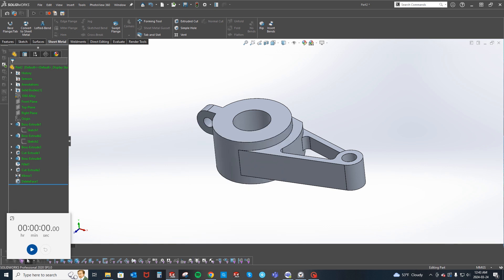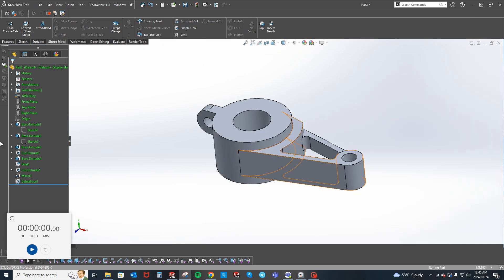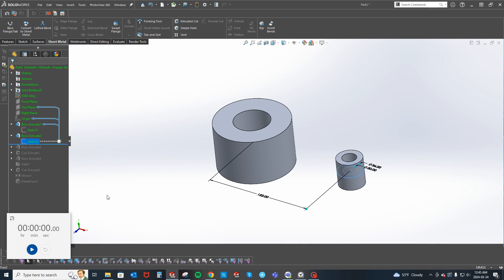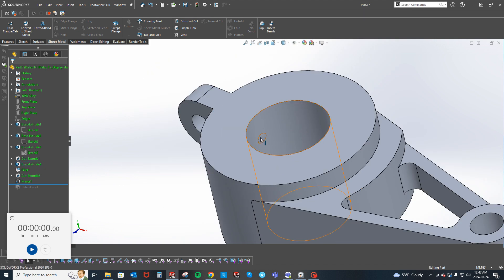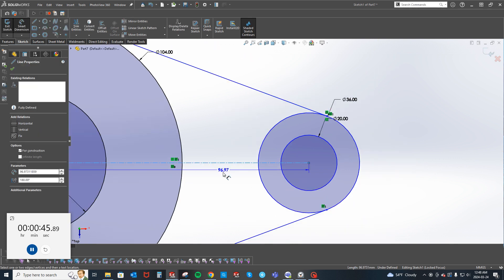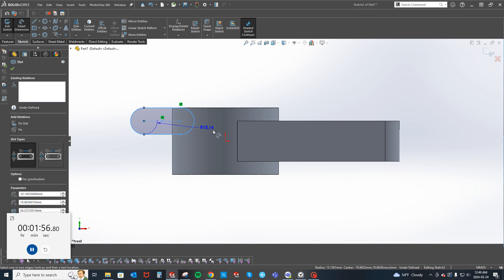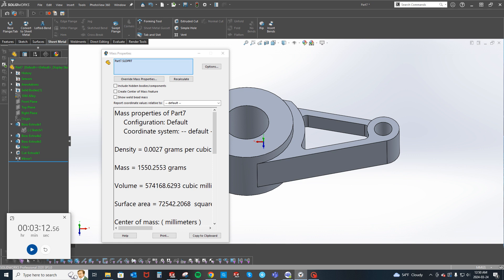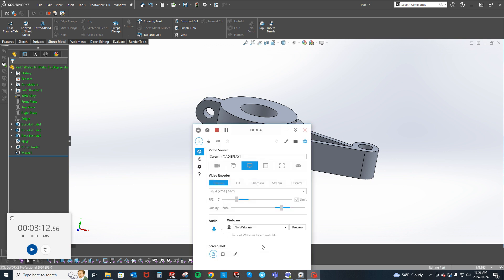TOO TALL TOBY'S TOURNAMENT PART 24 SPO 43 PIVOT ARM